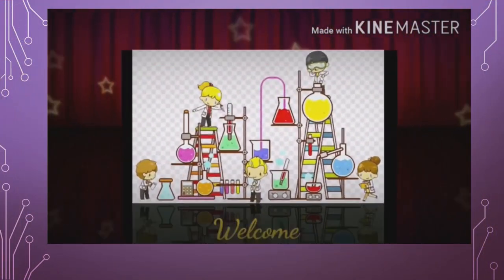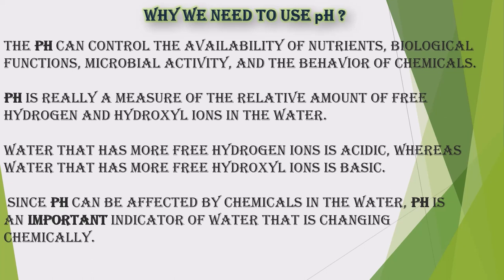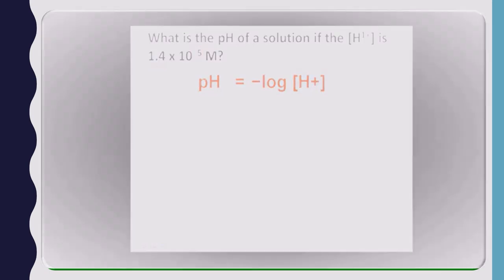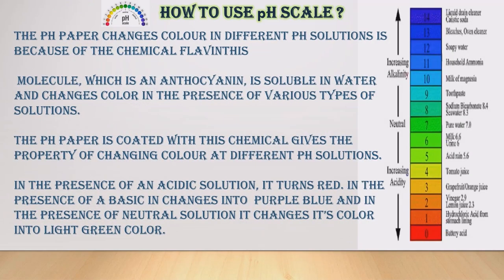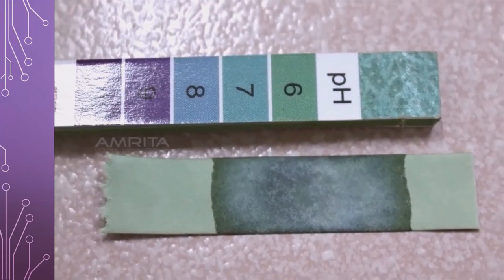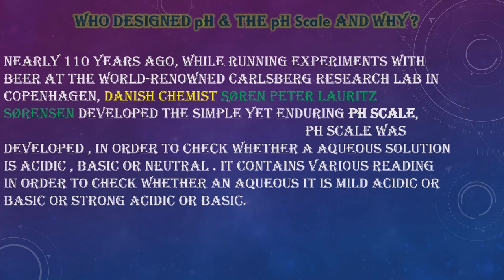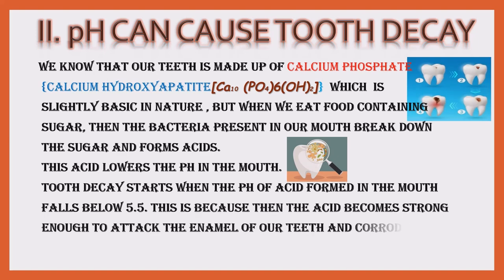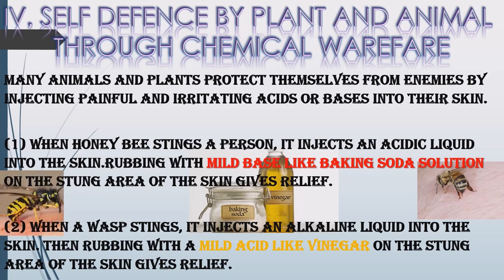PRESENTATION VIDEO ON PH AND THE PH SCALE.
THIS IS A PRESENTATION VIDEO ON PH AND PH SCALE.
ALL THE NECESSARY ITEMS (IMAGES,VIDEO,PDF) LINKS ARE GIVEN BELOW:-
IMAGES#-
PDF#-
OTHER#-

LINK#-